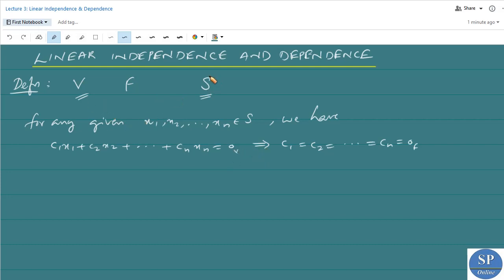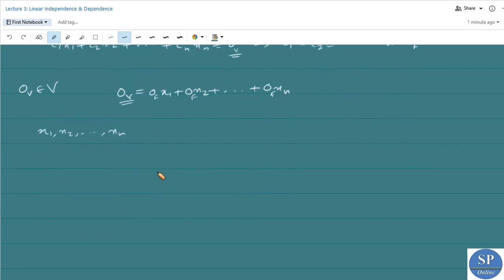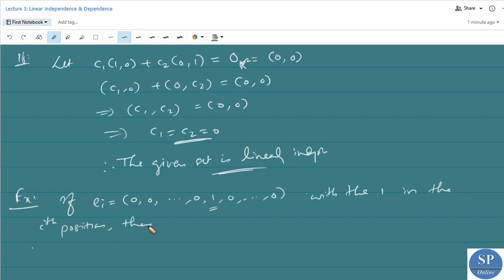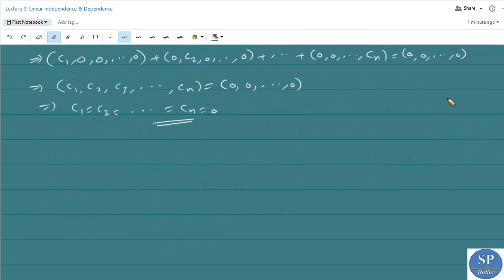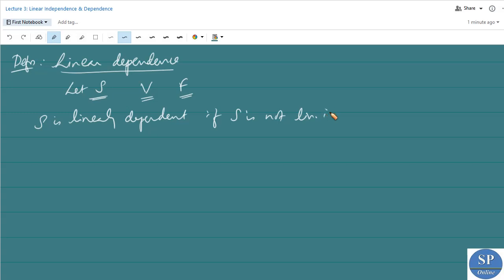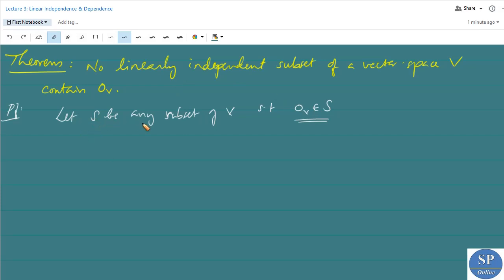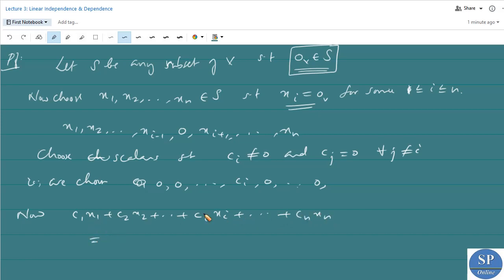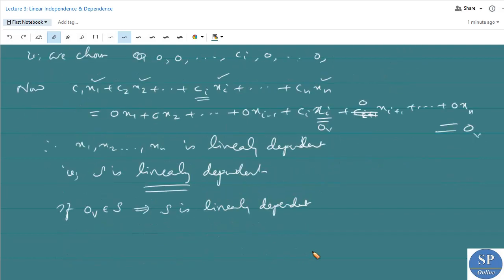S6 B.Sc; Maths; Lecture 3-Linear Independence and Dependence-Part 1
Online lecture of the first part of the topic " Linear Independence and Dependence "  (in Module 3 of the paper MAT6B12: NUMBER THEORY & LINEAR ALGEBRA for B.Sc Sixth Semester Core Course in Calicut University).